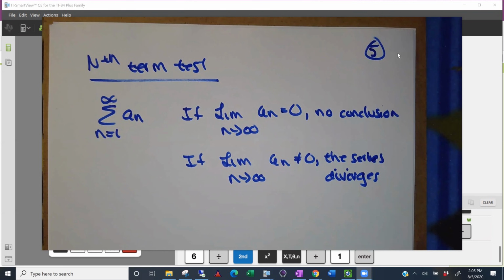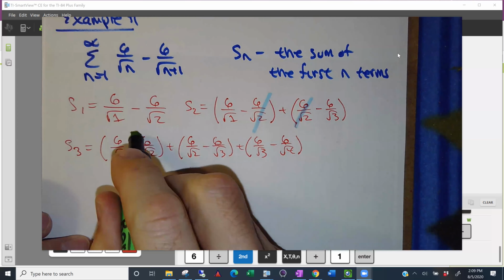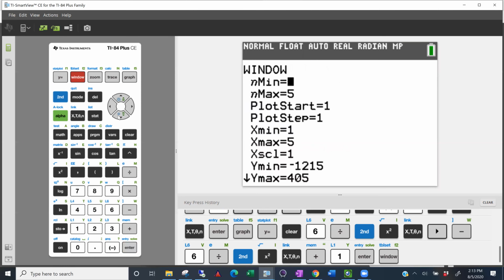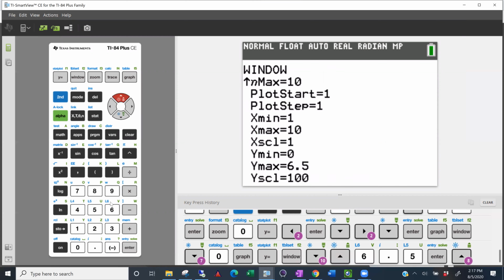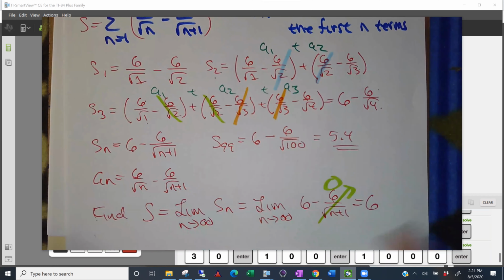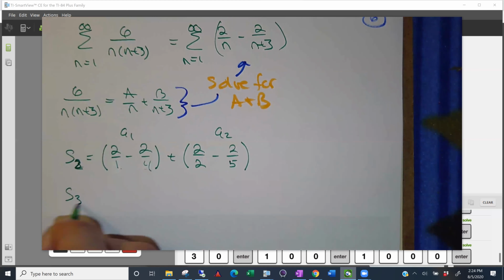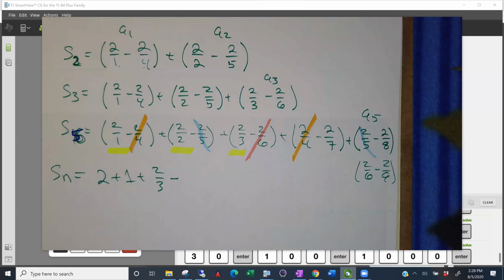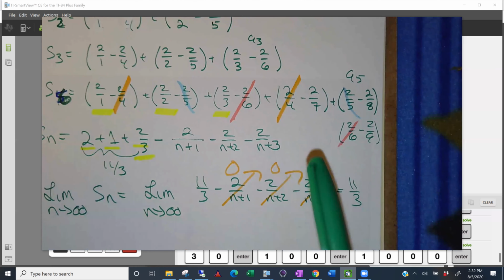Section 11.2 Series Part 2 Summer 2020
Nth term test for series